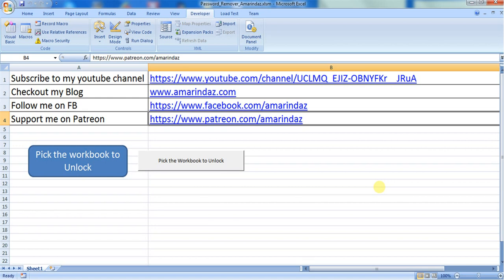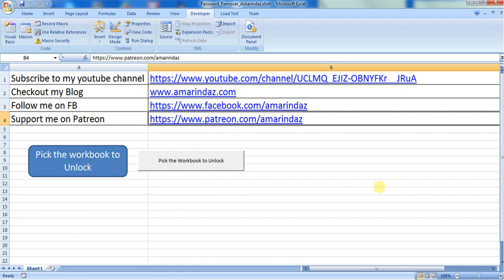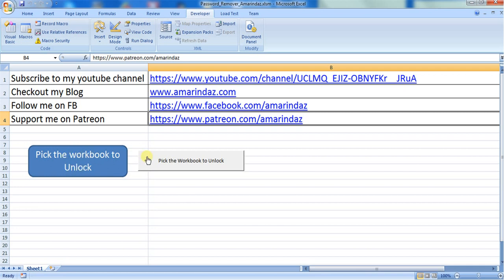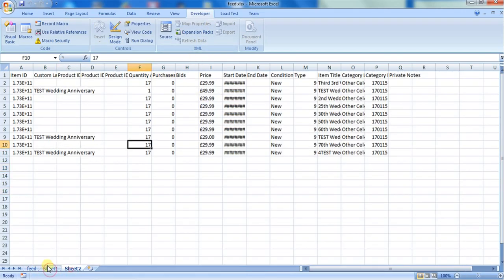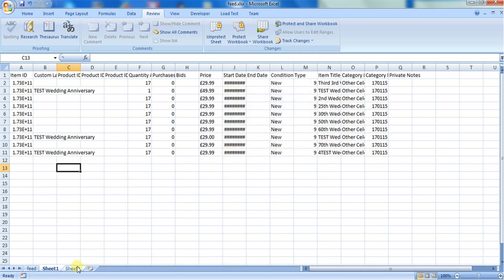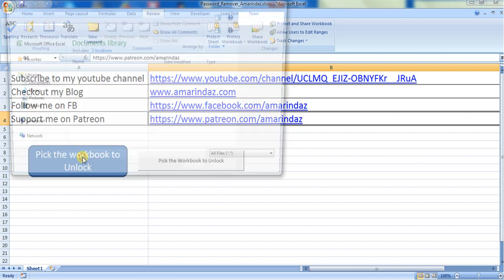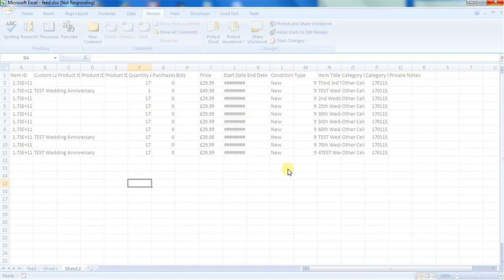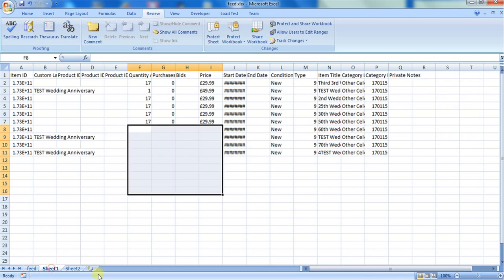How to unlock protected Excel sheets without password - Method 2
After the recent Microsoft OS update, it no longer works so use this to Unlock password online➜

To remove the password to open a file or workbook password use

Title: How to unlock protected Excel sheets without the password- Method 2

Description:
In the last video , I've explained how to unlock protected excel sheets without the password by changing the file format from xlsx to zip. Unzip the file and go to the respective XML file of that sheet. Then remove the protection XML tag to unlock the protected excel sheet.

Method 1 was worked for most of the people but for very people have faced some issue.

In order to overcome the challenges, I've created a new macro to unlock excel sheet. You can find the link at the top of the description.

It's a very simple excel sheet where you can select the Excel workbook to break the excel sheet password by an open dialog box.

After you have selected the excel workbook, the macro will run at the back end to crack excel sheet password.

Once the macro is executed completely, you can save the Excel workbook and close it.

When you open the excel workbook again, you can see that workbook is completely unprotected.

Please let me know if you have any difficulties in using this tool.

_Audio & Microphone